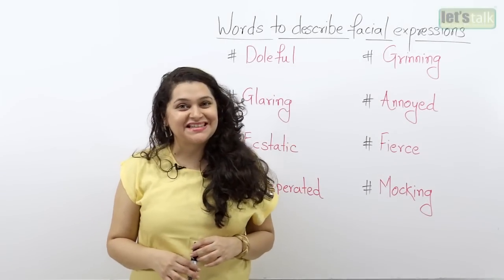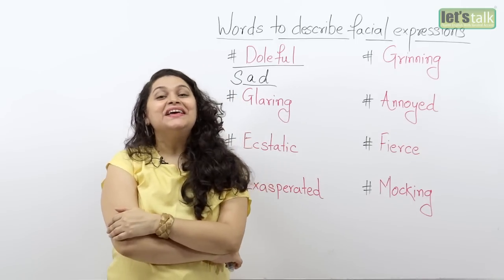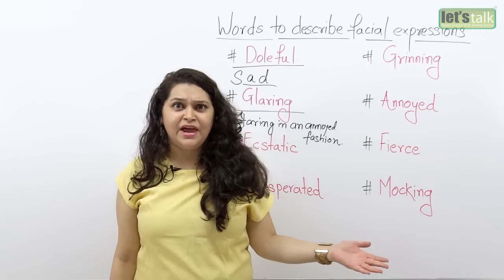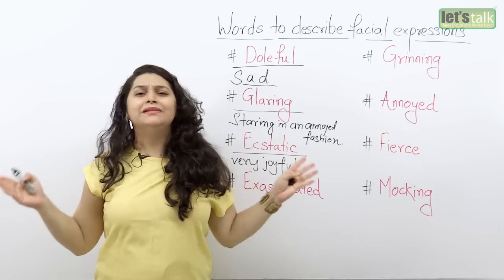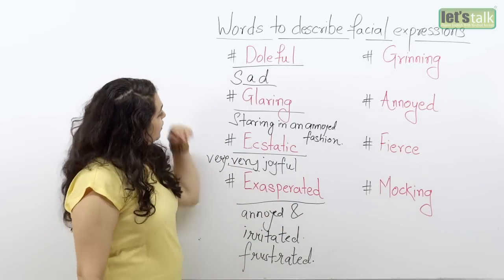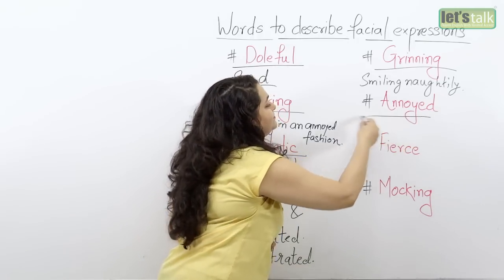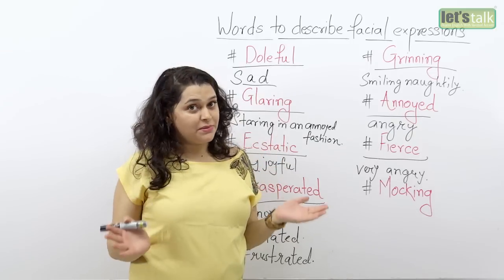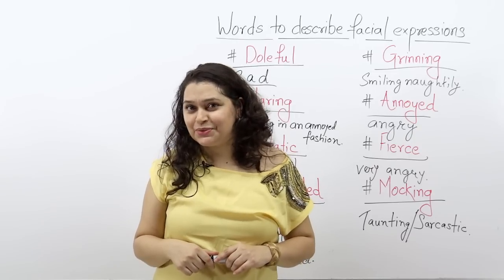Interesting Words to describe facial expressions – Free English Lessons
In this English lesson you will learn some interesting vocabulary to talk about facial expressions in English.
There are different facial expressions that can express different emotions and we also have different words to describe each expression.

Doleful - Sad / Morose
My heart went out to the children on the street and their doleful faces.

Glaring - Staring in an annoyed fashion
The teacher glared at the students for misbehaving in class.

Ecstatic - Very joyful/ Extremely joyful
Jack was ecstatic when he landed his dream job.

Exasperated - Irritated, frustrated
Certain colleagues at work leave me feeling exasperated because of their rude
behaviour.

Grinning - Smiling naughtily
The child grinned from ear to ear after completing his mischief.

Annoyed - Angry
The boss looked annoyed with Sally for being lax at work

Fierce - Very angry / aggressive
Jenny was fierce with anger when she heard that her Tom had been stealing at school.

Mocking - Taunting or sarcastic
The stock market seems to be mocking at the investors now a days with its constant ups and downs.

We hope this English lesson has helped and you have learned some new English vocabulary. Use these words in your English conversation to speak fluent English.